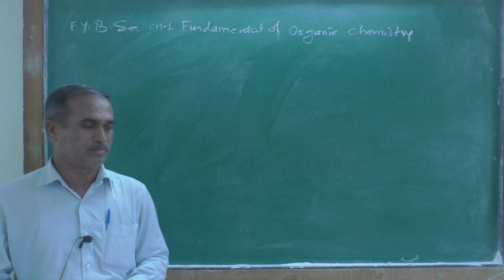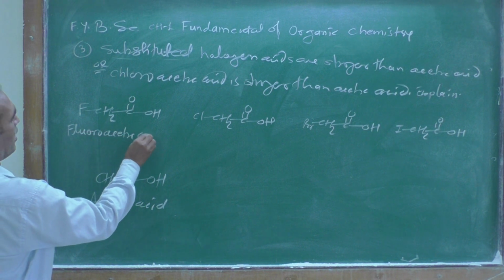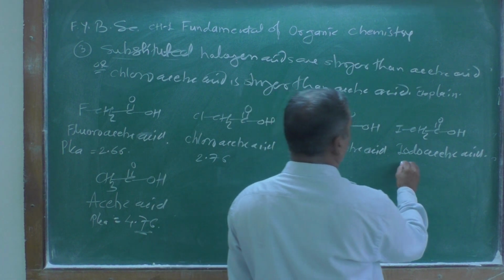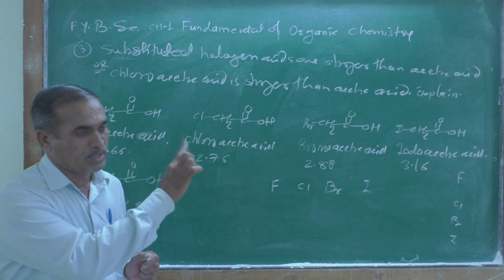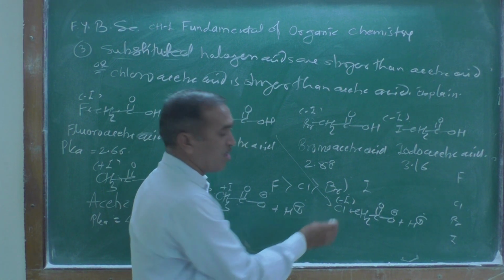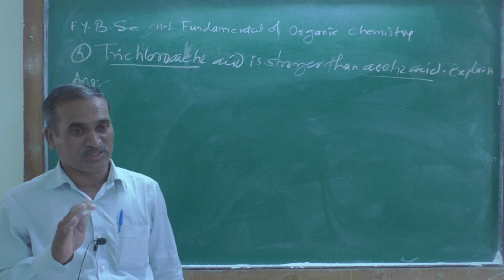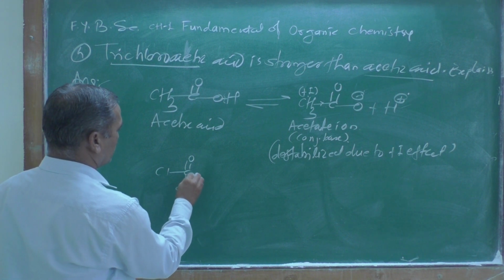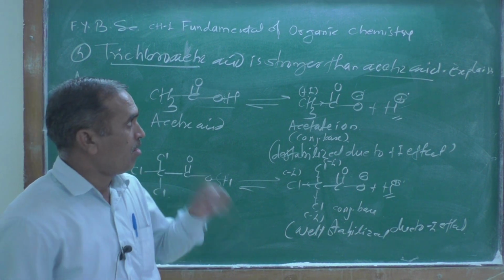Lect-15 F.Y.B.Sc CH-1Fun Org Chem